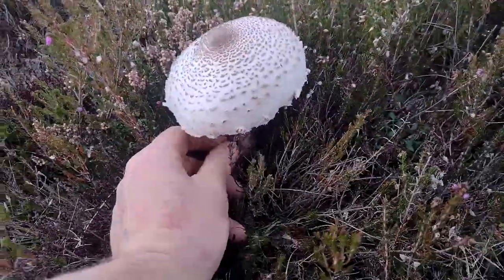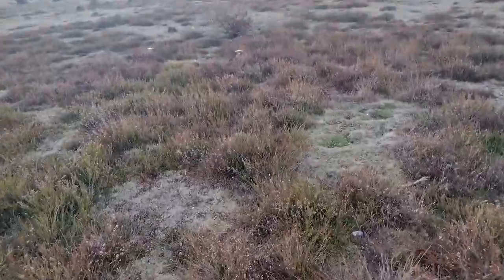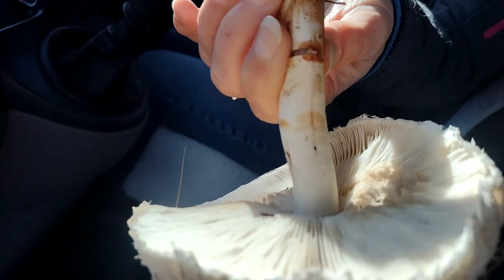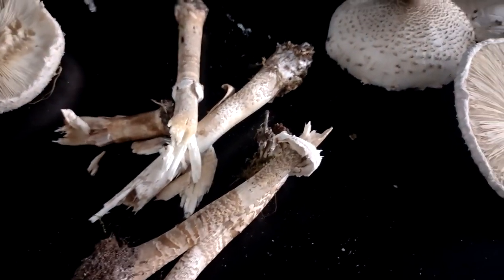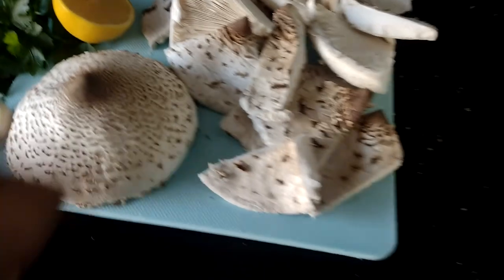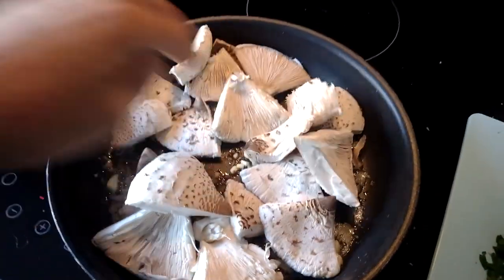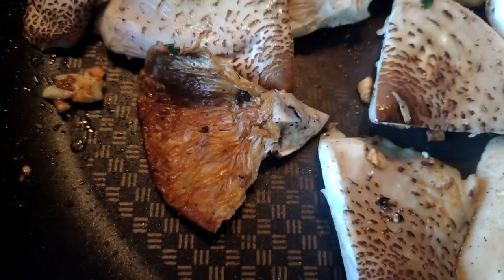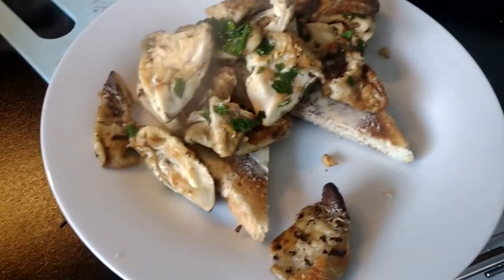Fungi Forage Finding, Picking and Cooking Parasol Mushrooms Fried Mushroom On Toast Bushcraft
Fungi Forage Finding, Picking and Cooking Parasol Mushrooms Fried Mushroom On Toast Bushcraft Welcome to my channel, I hope you enjoy watching all the kayak fishing around the UK,  mostly in the North Sea - in the sea and river, fishing for cod, bass, tope, dogfish, smoothound, thornback ray, whiting, wrasse and anything else I can target. Maybe you like my hornby model railway trains on my 1981 trainset layout? or my cooking fish or general cooking with my ninja foodi max health grill and air fryer? There's scuba diving off the North Norfolk Coast and Suffolk, weybourne and sheringham mostly, wreck diving, reef diving, river diving, even Cenote Diving, in the Red Sea off Egypt, the Mediterranean off Malta and Gozo and in Mexico, Brazil, Lanzarote in the Canary Islands, Pembrokeshire in Wales, Swanage and Plymouth and of course the diving with sharks in South Africa. There's kayaking too, including surfing sailing and touring in the UK and abroad and a bit of snorkelling, Plenty of videos too of me fiddling with and driving my classic car, a 1973 Triumph Spitfire and other cars get a look in too. There's cooking, eating, travelling around various cities in Europe - Berlin in Germany, Naples and Rome in Italy, plus the Vatican; Sofia, Varna, Plovdiv and elsewhere in Bulgaria; Lefkosia / Nicosia and much of Cyprus, Krakow in Poland, there's Malta too. Istanbul in Turkey just outside Europe too, and Egypt around Hurghada. Further afield there's a bit of South Africa and Latin America with the Mayan Riviera of Mexico and Rio de Janeiro, Paraty and Isla Grande in Brazil. There's even a bit of Northern Ireland and parts of England mixed in with the nonsense of East Anglia in a camper van with my daughters! Thanks and regards, Mark